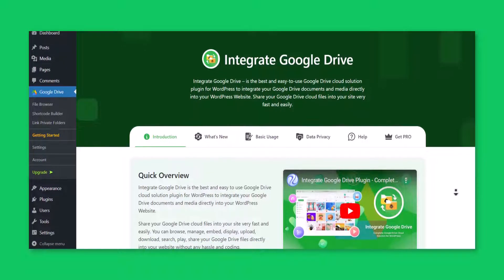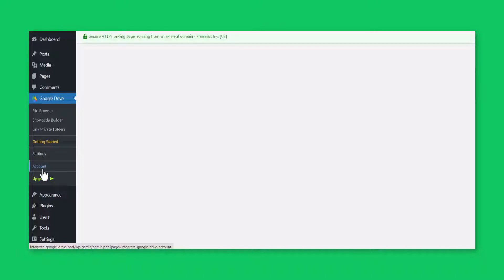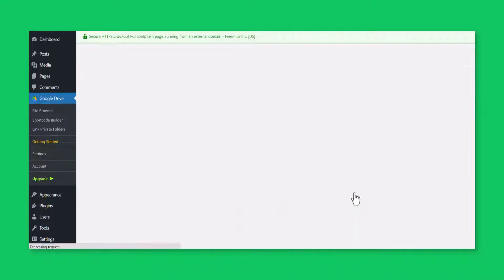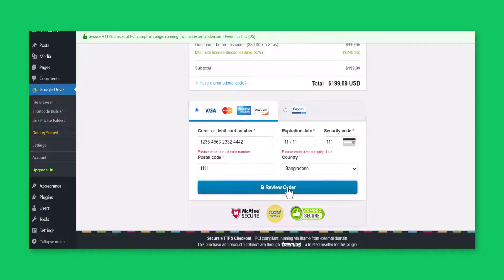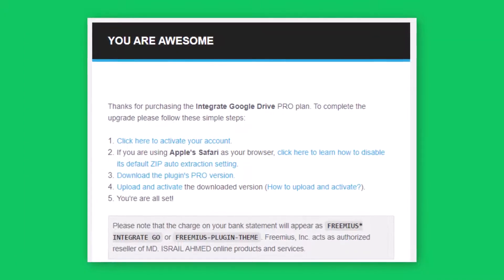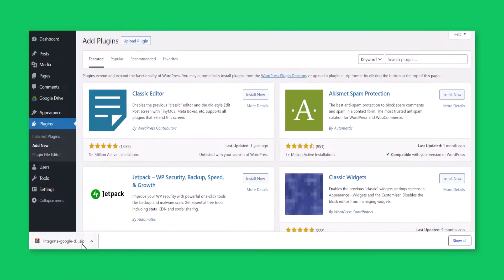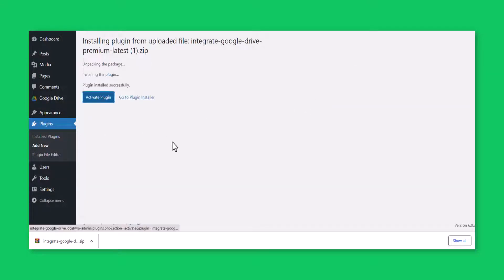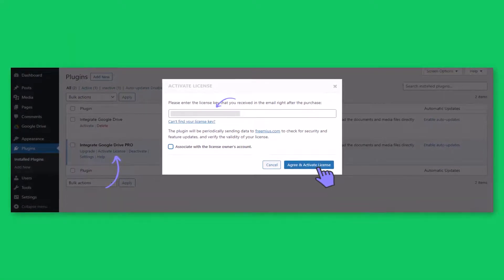How to Purchase Integrate Google Drive PRO Version and Activate PRO License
You are always allowed to use the FREE version. But in the free version, you will get only a few features enabled. To enjoy all features & modules of the Integrate Google Drive plugin, you have to purchase its PRO version.